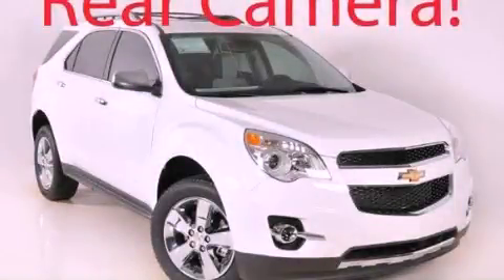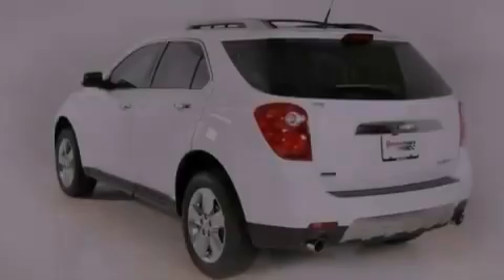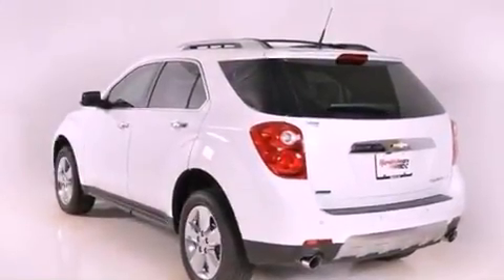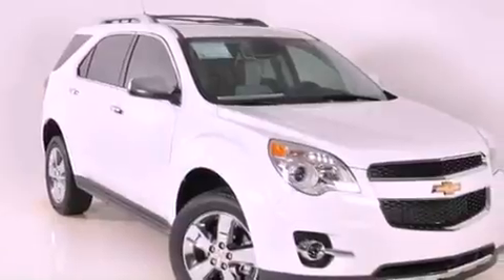2012 Chevrolet Equinox Duluth GA 30096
Year : 2012
 Make : Chevrolet
 Model : Equinox
 Engine : Gas/Ethanol V6 3.0/183
 Trans . : Automatic
 Exterior : Summit White

 Interior : LT TITAN/JET BLK PERF LTH
 RICK HENDRICK CHEVROLET
 3277 Satellite Blvd
 Duluth , GA 30096
 2012 Chevrolet Equinox Duluth GA